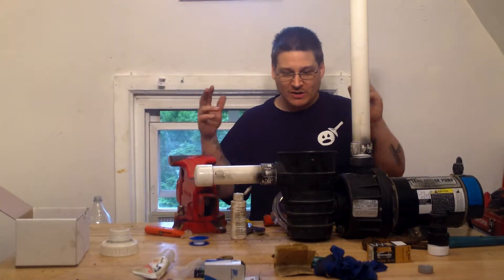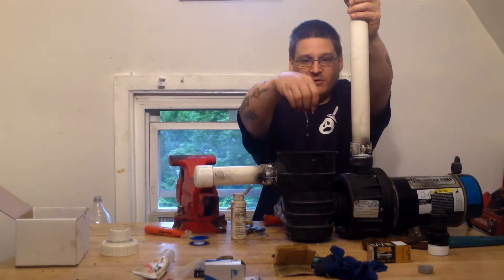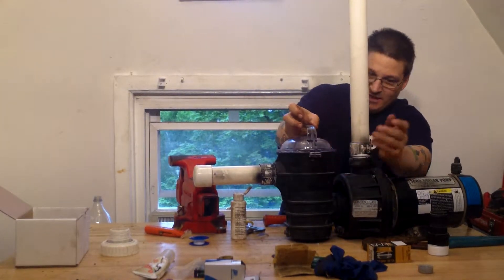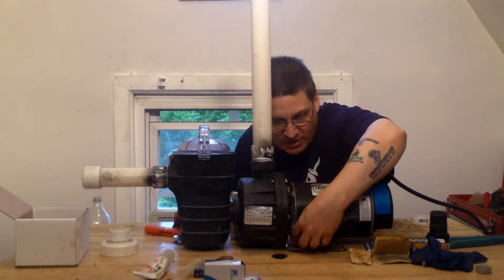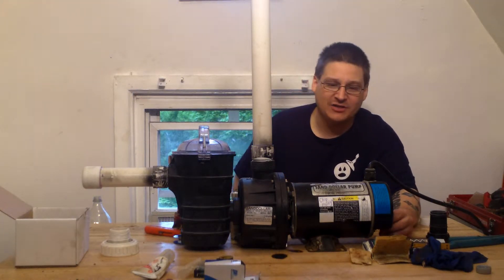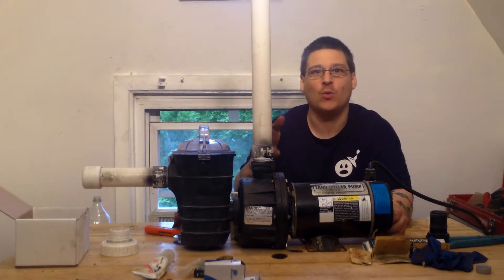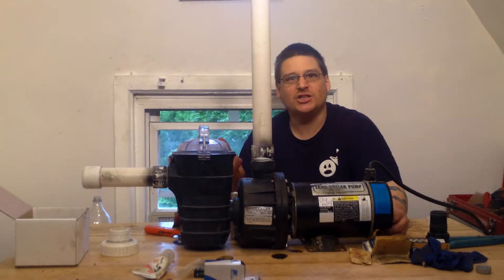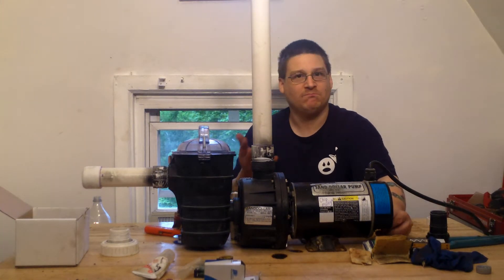Pool Pump Tutorial [ Pentair ] - Above Ground Pool Pump Repair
Watch as Joseph and Robert bench test the Pentair Dynamo motor.